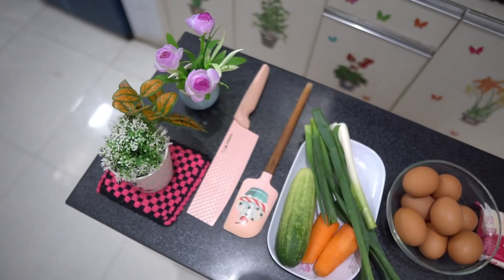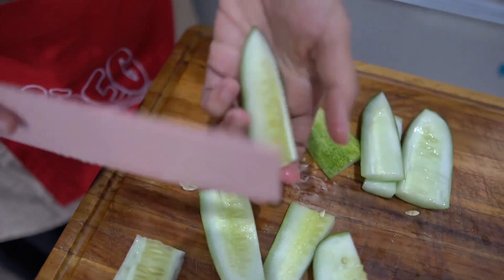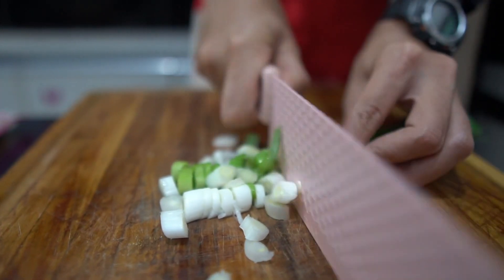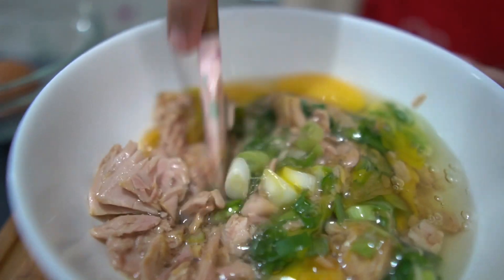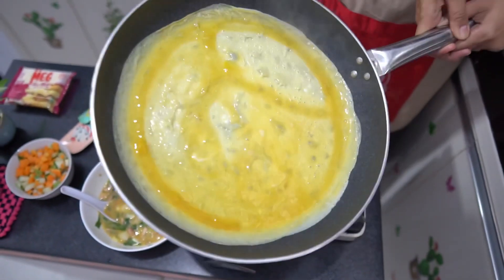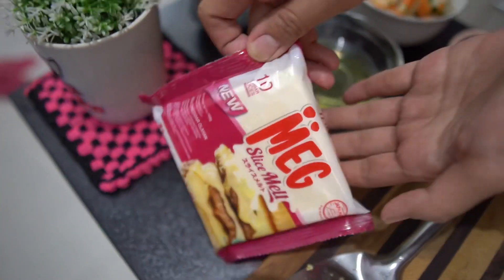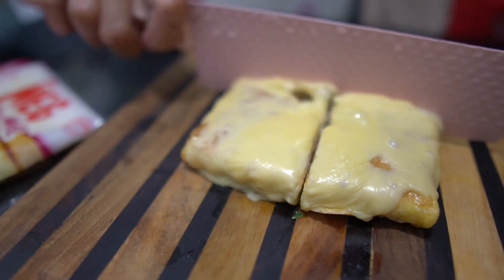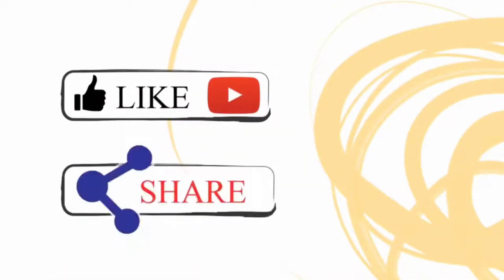MARTABAK TELUR | RESEP INSPIRASI DEBM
MARTABAK TELUR RESEP INSPIRASI DEBM , dengan bahan telur dasar telur tentunya tanpa menggunakan tepung ya agar dapat di konsumsi oleh warga DEBM, jangan lupa berikan keju dan biarkan ikut melumer agar sedap di pandang dan pastinya akan enak banget rasanya.